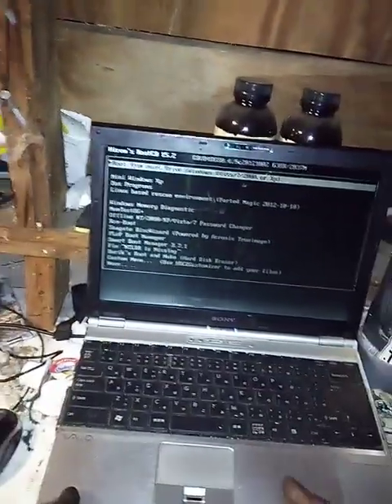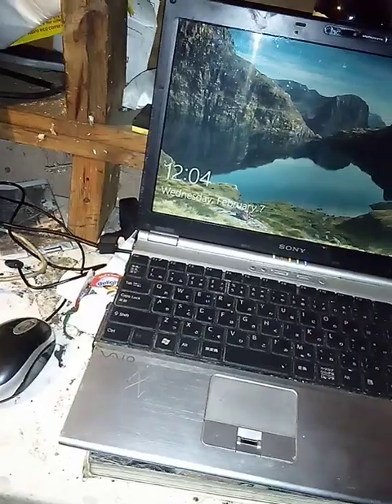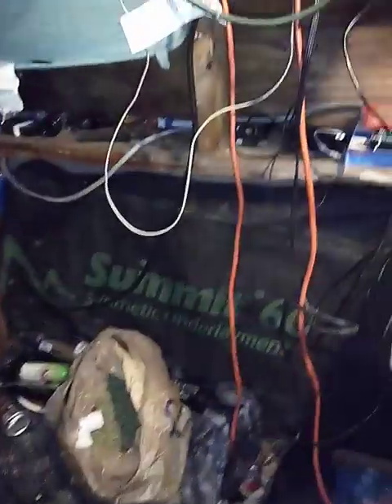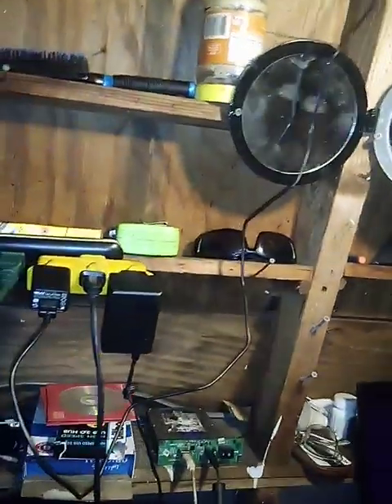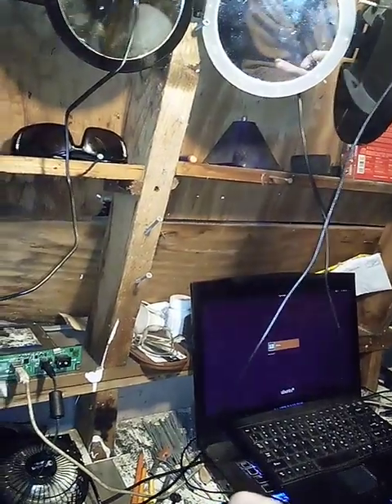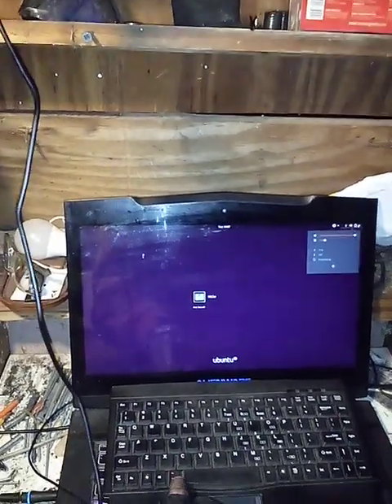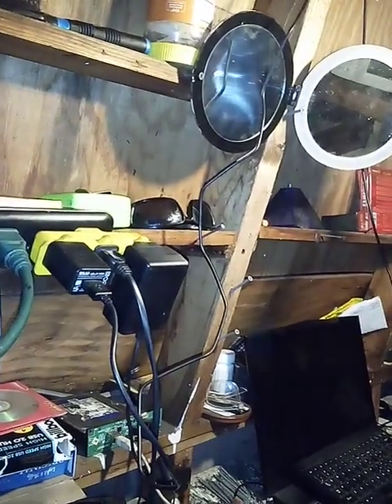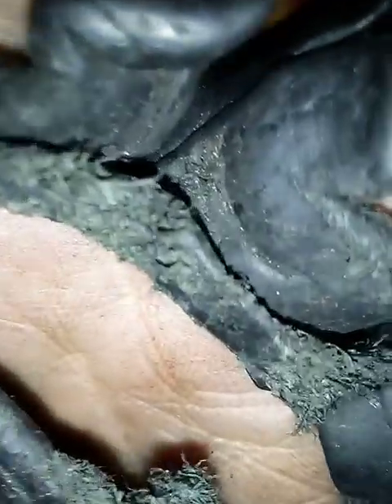Za Muzik - Introductionz